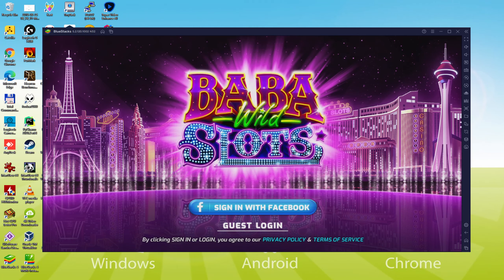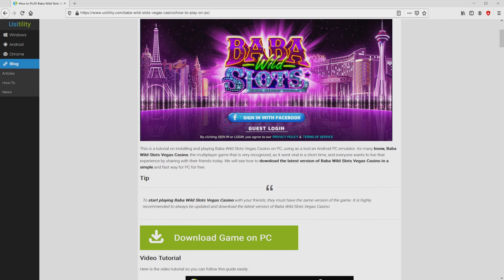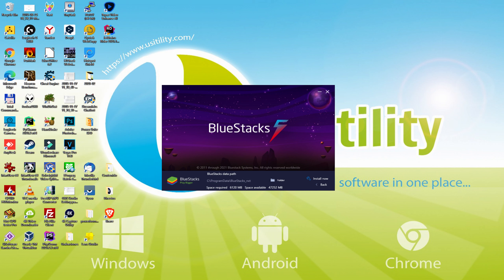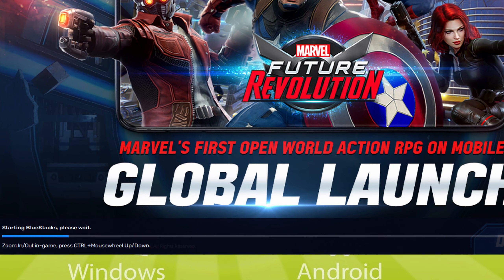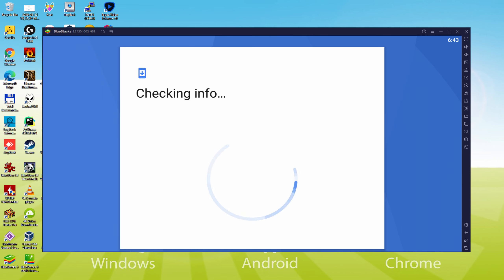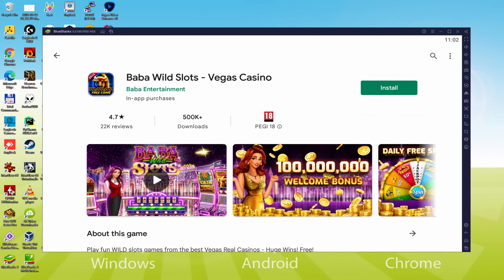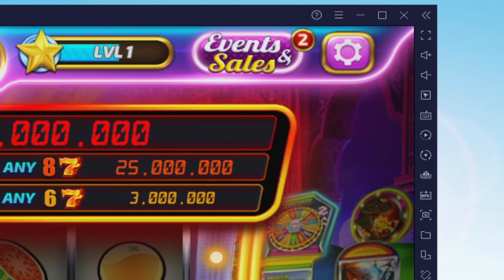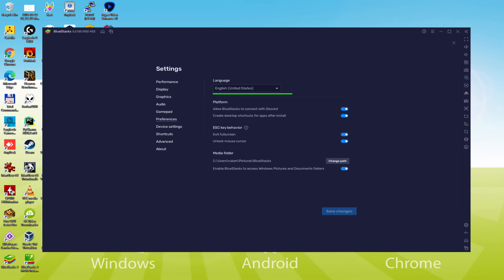🎮 How to PLAY [ Baba Wild Slots Vegas Casino ] on PC ▶ DOWNLOAD and INSTALL Usitility2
How to play Baba Wild Slots Vegas Casino on PC Download ▶ Windows 10/7/8

⚠⚠⚠ IMPORTANT ⚠⚠⚠ This method is for playing the free Baba Wild Slots Vegas Casino game on PC. It will install the official and legal version of Baba Wild Slots Vegas Casino from the Play Store. If you want to buy any item or object in the game, you will have to pay in the usual way, i.e. using PayPal, Credit/Debit Card, etc.

00:00 Intro
00:39 Go to BlueStacks website
01:30 Download Baba Wild Slots Vegas Casino on your Windows PC
01:47 Launch the installer of Baba Wild Slots Vegas Casino
02:03 Customize installation and change the install directory
02:33 Install Baba Wild Slots Vegas Casino on your PC
03:45 How to launch BlueStacks from the Windows desktop
04:21 Sign in on Google Play
05:14 Accept Google Terms of Service
05:22 Create a backup on Google Drive of your emulated device
05:36 Go to the BlueStacks desktop
05:50 Install Baba Wild Slots Vegas Casino on the BlueStacks emulator
06:31 Launch Baba Wild Slots Vegas Casino directly from BlueStacks
06:49 How to adjust the volume of Baba Wild Slots Vegas Casino
07:09 How to maximize the emulator screen
07:22 How to play at full screen
07:40 Customize BlueStacks keyboard options
08:04 How to change the game and emulator language
08:37 Receiving Email of new device connected to your Google account
09:20 Goodbye and greetings

Here are the instructions:

2) Click on Download Baba Wild Slots Vegas Casino on PC
3) Run the installer downloaded
4) Accept the Windows permissions to run the installer
5) Click on "Install Now".
6) Login to Google Play
7) If the game installation does not launch automatically, click on the Baba Wild Slots Vegas Casino icon on the BlueStacks desktop
8) Click the "Skip" button in the "Complete Account Setup" window
9) Click on the "Install" button
10) Click on "Open" and enjoy the Baba Wild Slots Vegas Casino on your PC

Download the world's best slot machine app right now and get a unique welcome bonus! Enjoy the vivid emotions and incredible winnings while playing directly on your phone. Gifts, special bonuses, daily prizes and great prizes await you.
Play like a true pro and get the title of Las Vegas VIP as you dive into the exciting, fun and colorful world of slot machines. No two slot machines are alike, so every day a new and different adventure awaits you.
BONUS: If you play often you can multiply your winnings at the machines thanks to Baba's wheel of fortune!
Baba Wild Slots Game Features.
* FREE Coins are available as part of the daily bonuses.
* Log in regularly to multiply your BONUS POINTS and get even more
*Maximum BETTINGS, FREE BONUS GAMES, RETURNS and JACKPOTS await you
* Play anywhere, anytime on your cell phone, tablet or computer.
* The app loads VERY FAST, no waiting!
* BRIGHT GRAPHICS for realistic gaming
* Non-stop tournaments with...

If you want to download Baba Wild Slots Vegas Casino on PC it's very easy. Click on the above link, and follow the video instructions. BlueStacks, the Android emulator, will be installed on your PC so you can play easily on your Computer.

Baba Wild Slots Vegas Casino is a mobile game, but you can download and play it on PC in a few minutes.